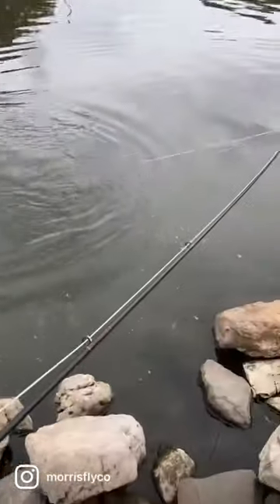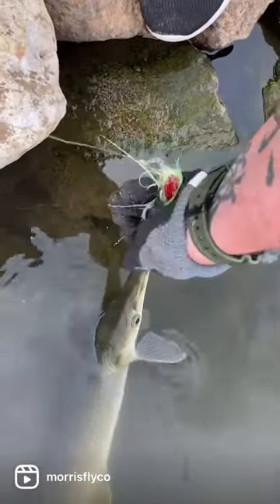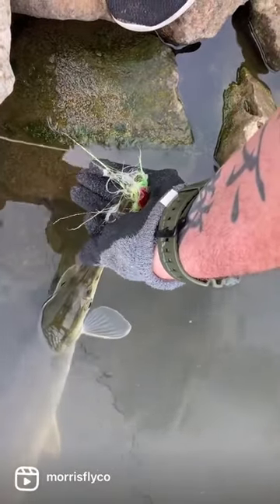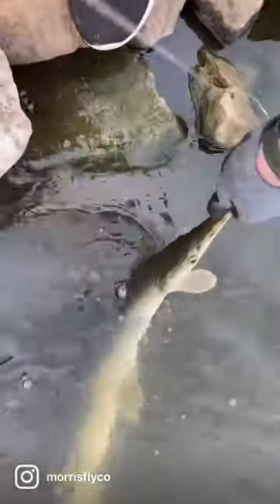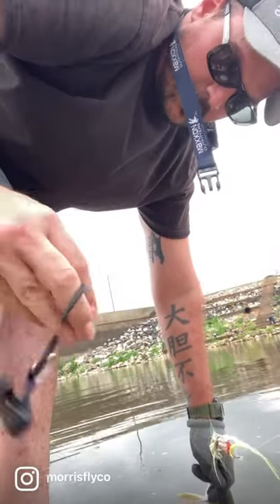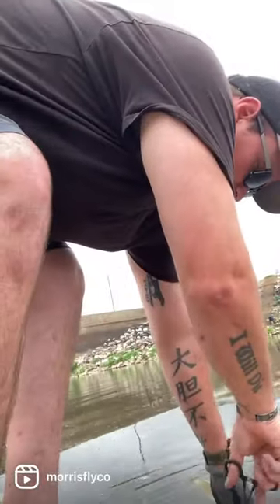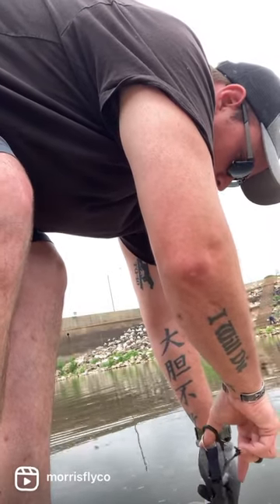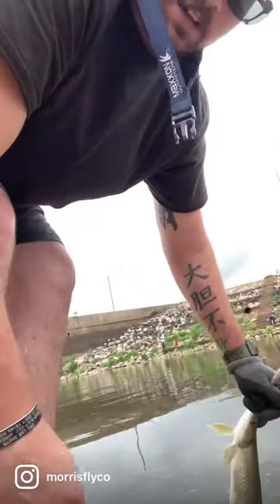Catch and Release Longnose Gar